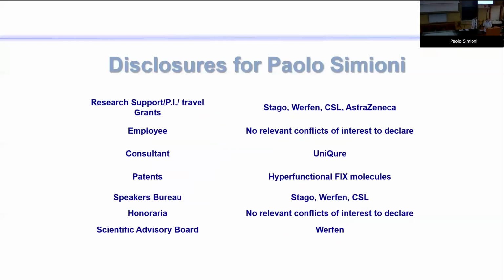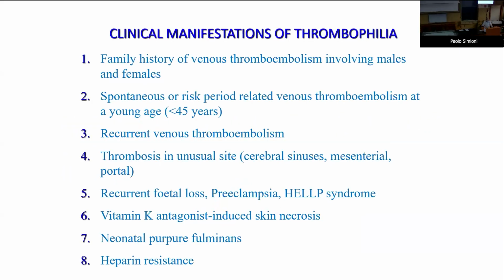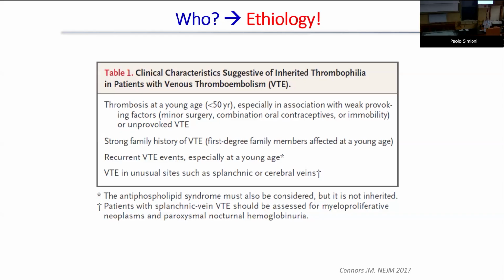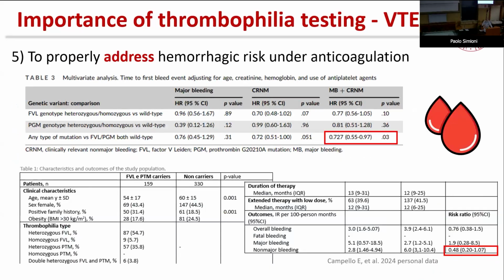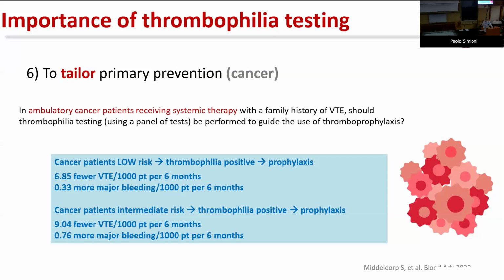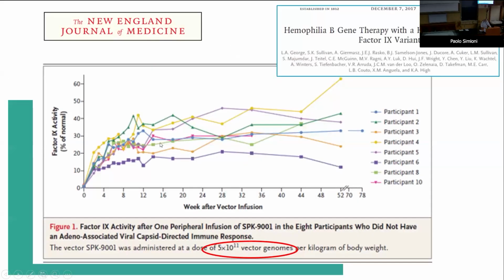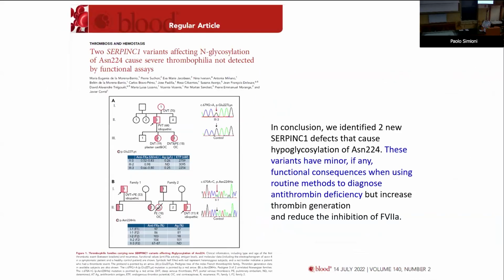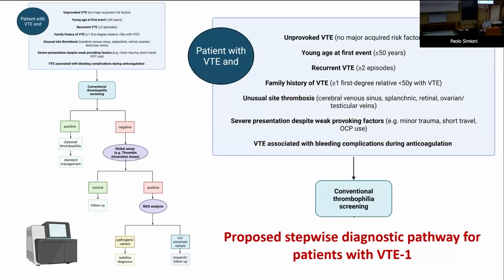Evento ECM Conferenze Clinico-Patologiche 2026 | Lunedì 2 Febbraio 2026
Evento Residenziale - ID ECM 467694 "Conferenze Clinico-Patologiche 2026"
Lunedì 2 Febbraio 2026
in Aula Cagnetto dell'Istituto di Anatomia Patologica (Via A. Gabelli 61, Padova)

H. 13:30 - Clinicopathologic Conference:
Case-02-2026: A 29-YEAR-OLD MAN WITH UNIVENTRICULAR HEART AND LIVER CIRRHOSIS AFTER FONTAN CIRCULATION
Discussant: Dr. Veronica Geatti

H.14:30 - Lecture:
HYPERCOAGULABLE STATES: LABORATORY ASPECTS AND CLINICAL IMPLICATIONS
Prof. Paolo Simioni
Head, Department of Medicine, University of Padua
Head, Department of Medicine of the Systems, University Hospital of Padua
Director, Veneto Region Thrombotic and Haemorrhagic Centre and Hemophilia Centre
Italy